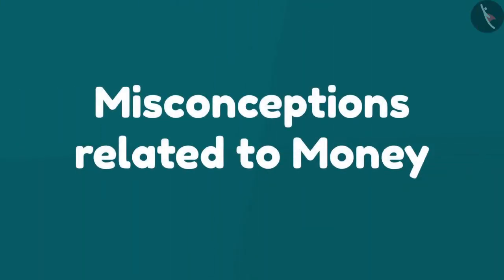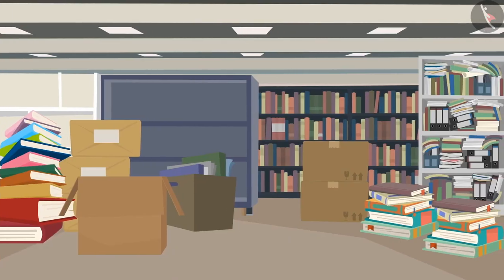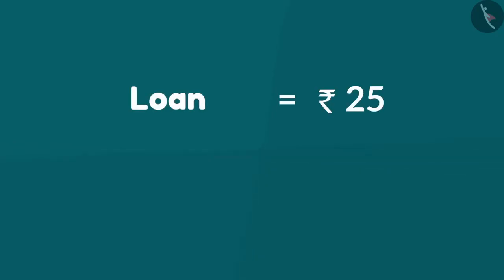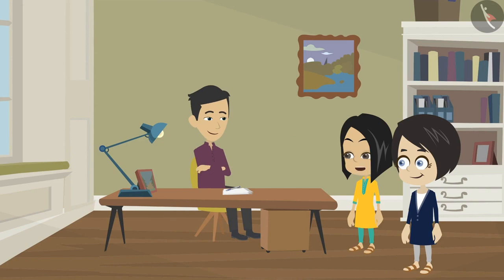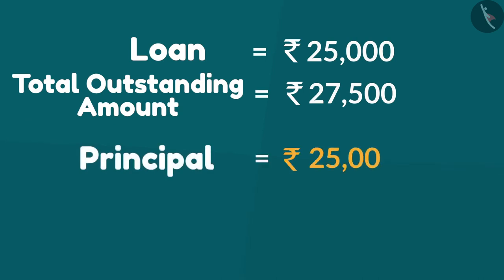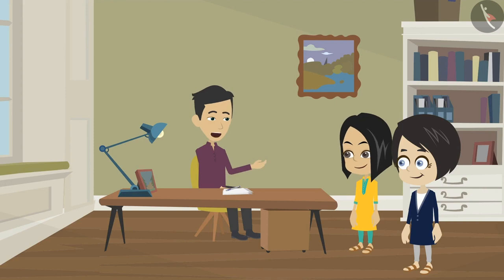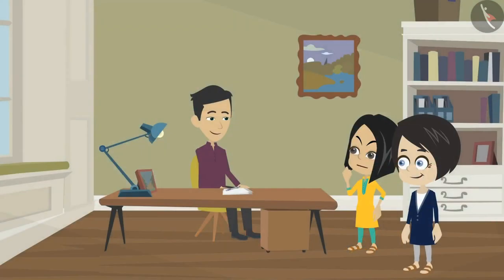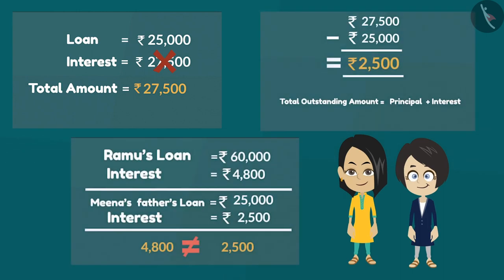Use of money | Part 3/3 | English | Class 5